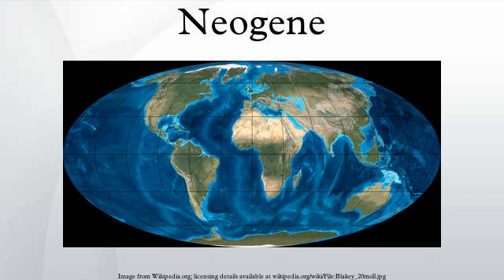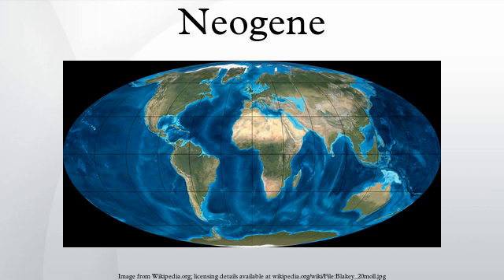Neogene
The Neogene /ˈniːɵdʒiːn/ is a geologic period and system in the International Commission on Stratigraphy (ICS) Geologic Timescale starting 23.03 million years ago and ending 2.58 million years ago. The second period in the Cenozoic Era, it follows the Paleogene Period and is succeeded by the Quaternary Period. The Neogene is subdivided into two epochs, the earlier Miocene and the later Pliocene.
The Neogene covers about 20 million years. During this period, mammals and birds continued to evolve into roughly modern forms, while other groups of life remained relatively unchanged. Early hominids, the ancestors of humans, appeared in Africa. Some continental movement took place, the most significant event being the connection of North and South America at the Isthmus of Panama, late in the Pliocene. This cut off the warm ocean currents from the Pacific to the Atlantic ocean, leaving only the Gulf Stream to transfer heat to the Arctic Ocean. The global climate cooled considerably over the course of the Neogene, culminating in a series of continental glaciations in the Quaternary Period that follows.